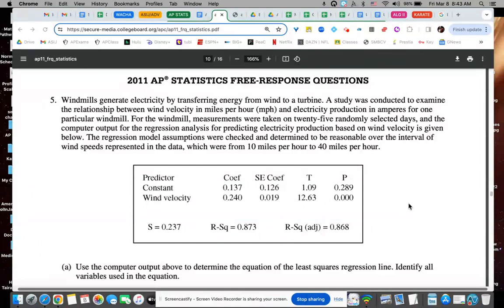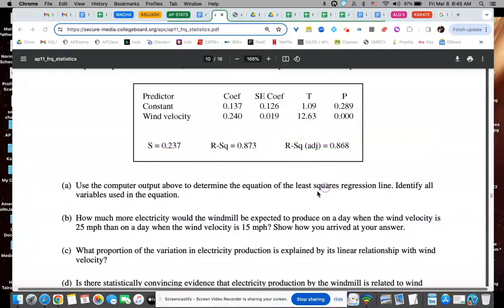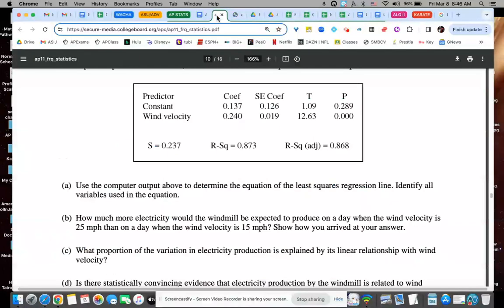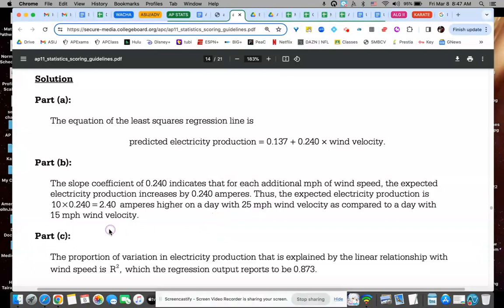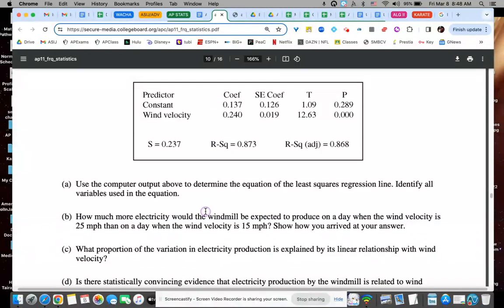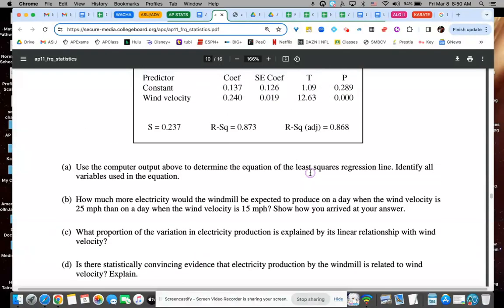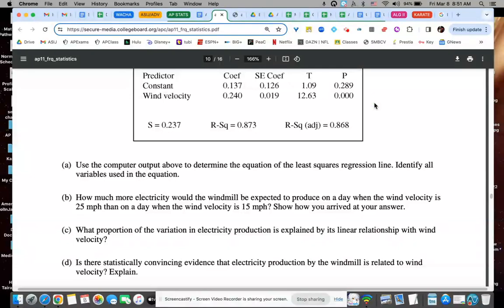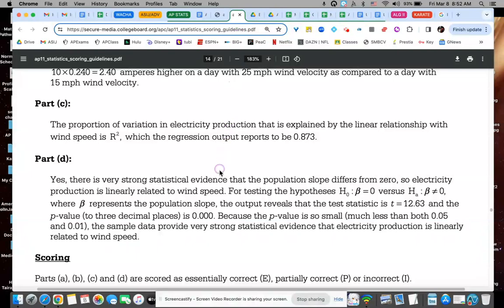AP Stats 2011 (5) Linear Regression, Test on Slope